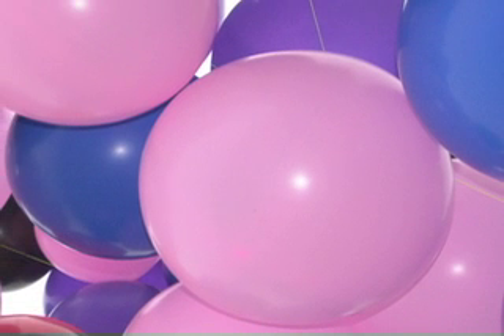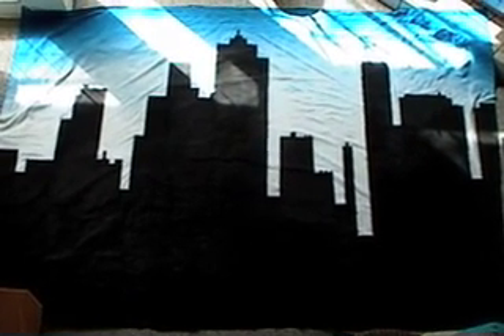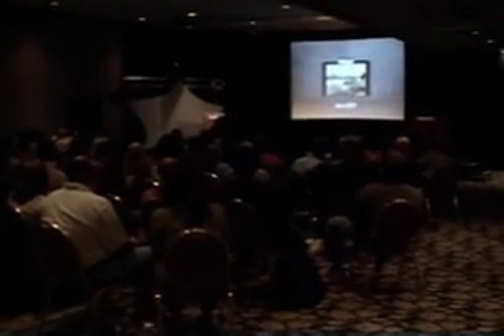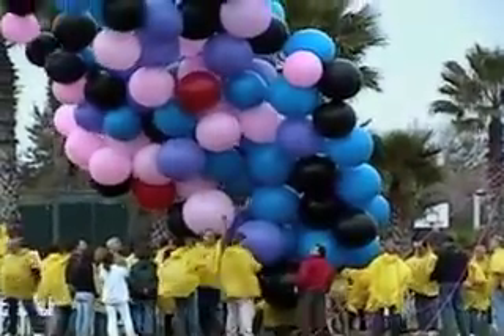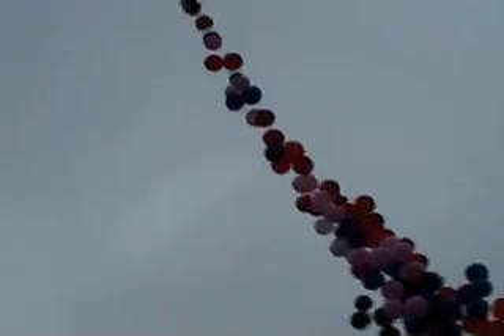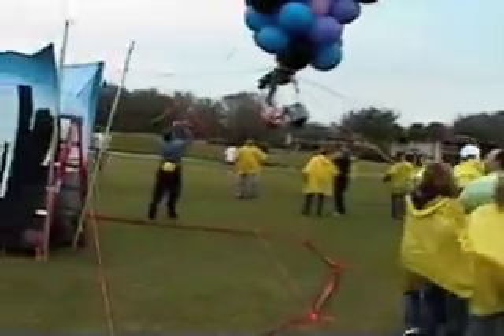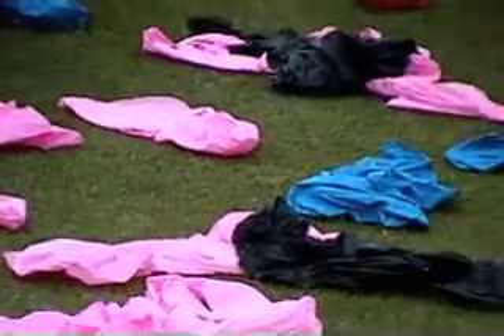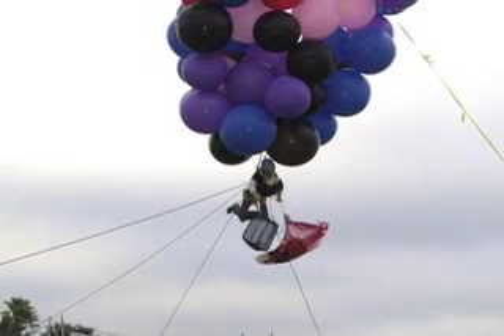Lifting a Human Being in the Air using Helium Party Balloons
Have you ever wondered just how many helium balloons it would take to lift a human being off the ground? 10?  100?  1000?  We were curious to find out, and that's exactly what we did! This is a video telling the story of what happened.  I GUARANTEE you've never seen anything like this!  For more information about this activity, or if you want to do it yourself with your own group of people, go for more information.  Much research went into the creation of this event to make it safe.